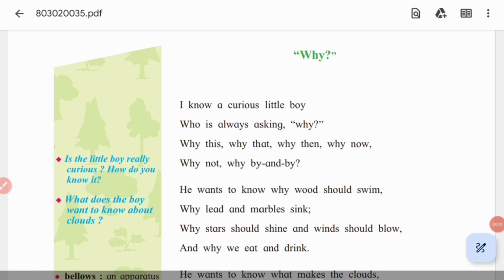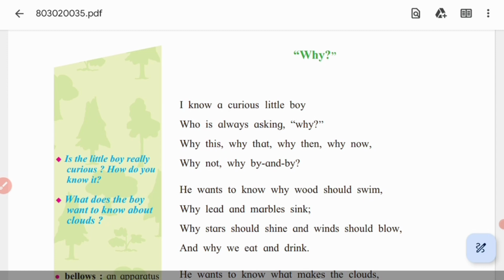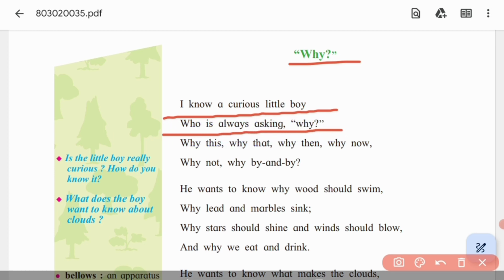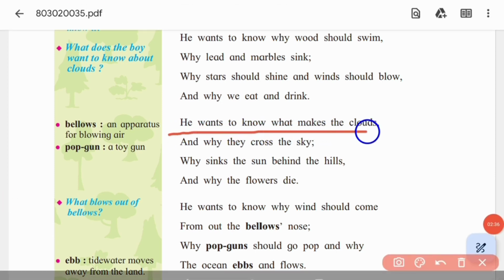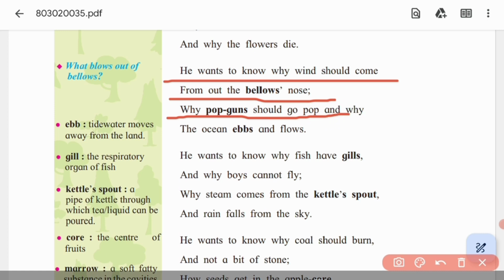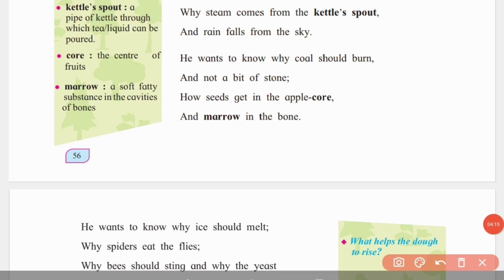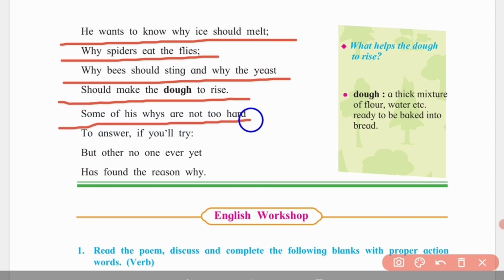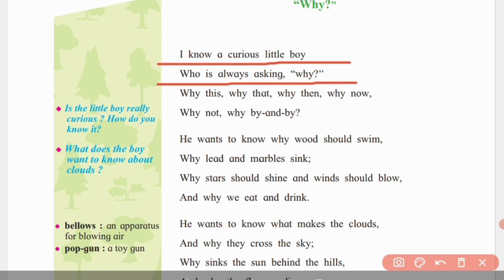1 January 2024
इयत्ता 8 वी इंग्रजी why Poem